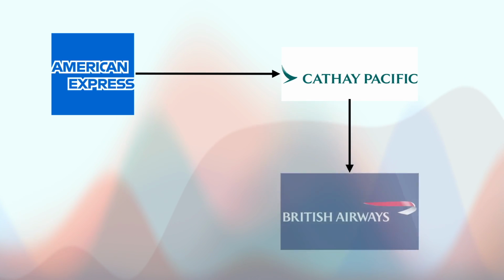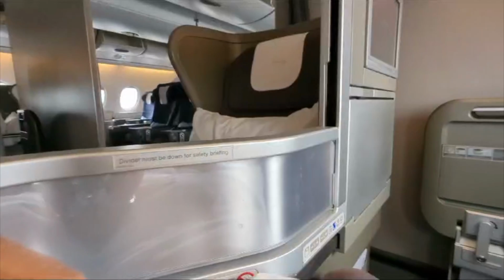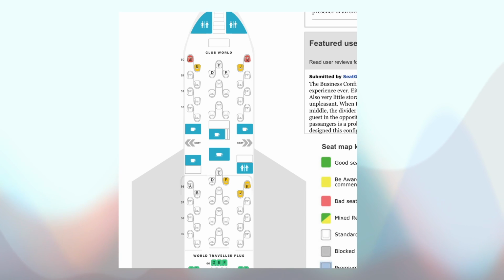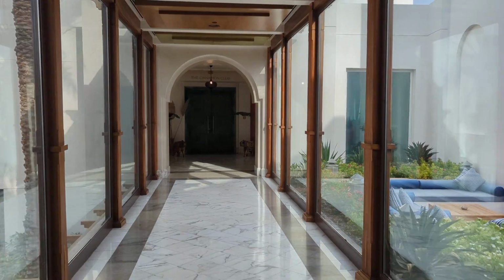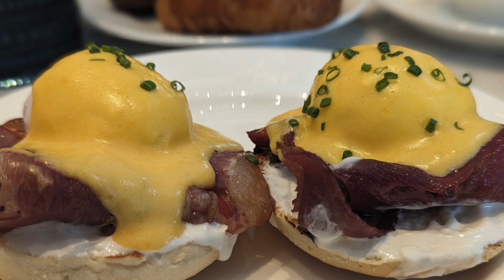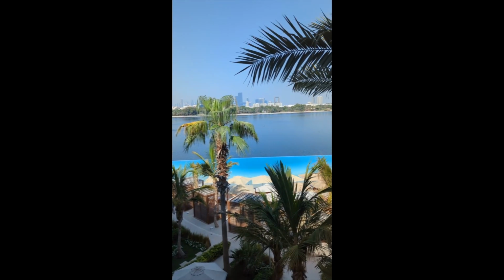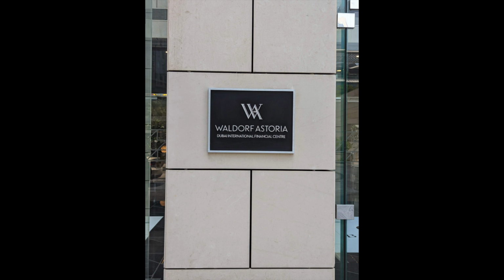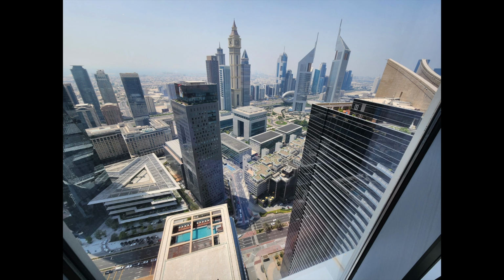How You Can Plan YOUR Dubai Trip? Hotels, Airlines & More!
Today's video is about my recent trip to Dubai.

In the video will cover how I booked my airline tickets and used points for my onboard journey. Will also look into the hotels that I booked using a combination of points and cash. The two hotels we used during the trip where the park Hyatt Dubai and Waldorf Astoria Dubai based in the financial center.

We'll also talk about the credit card strategy used. Personally, I used a combination of the American Express gold card, the Chase Hyatt card, the Hilton aspire card, and the Chase Sapphire preferred.